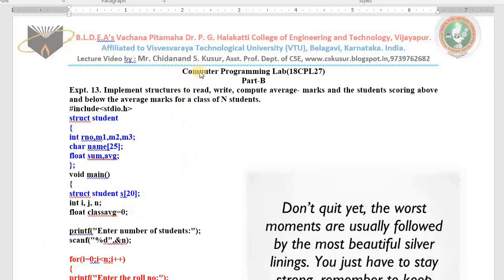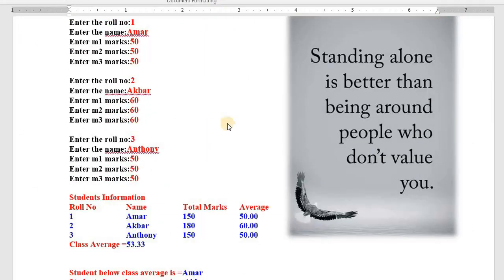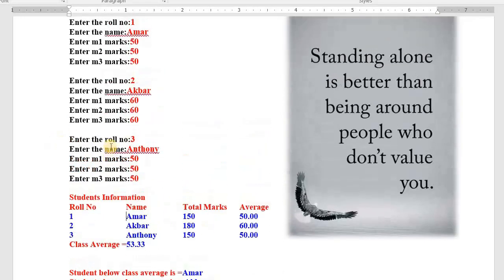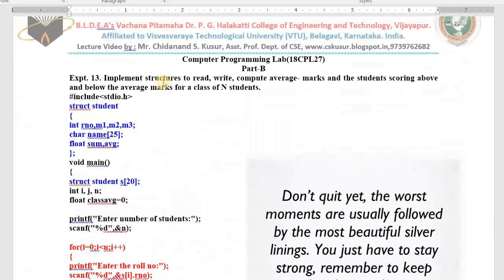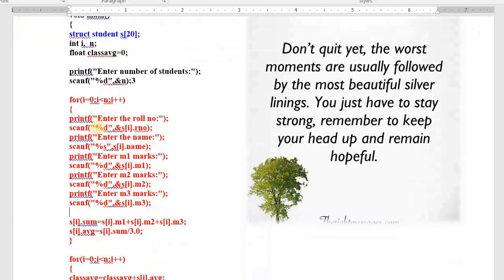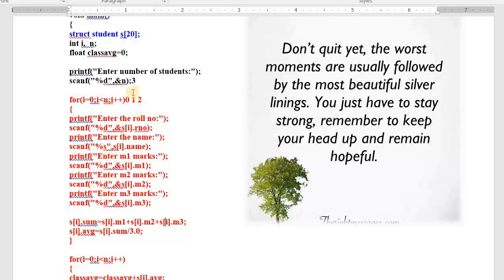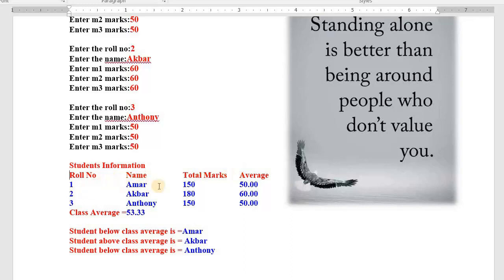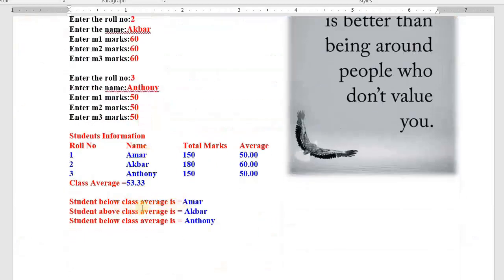CPL Lab Part B Expt 13 by Chidanand S Kusur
CPL Lab Part B Expt 13 C program to read N students information (Roll No, Name, 3 subjects marks) to calculate total marks , average marks of each student and class average to display the student above or below class average.